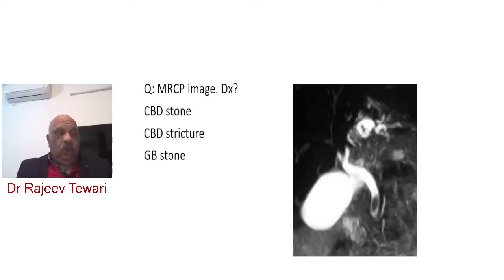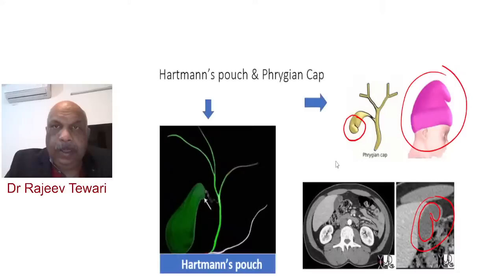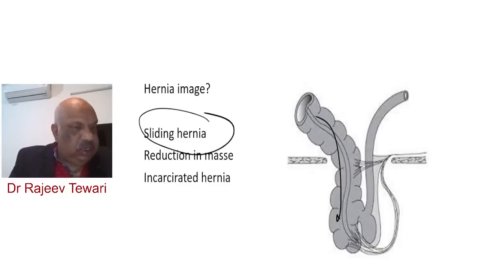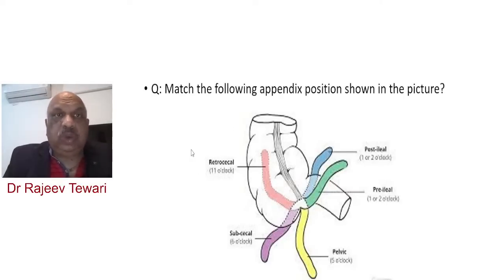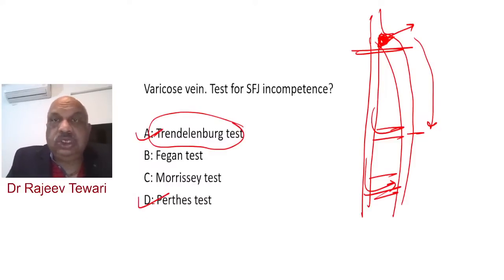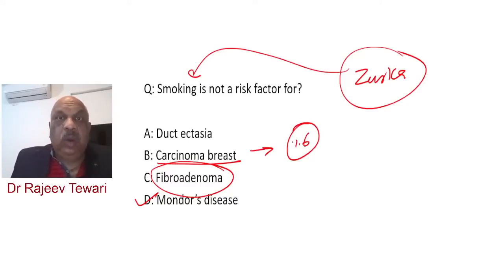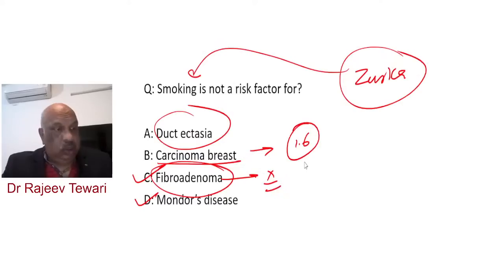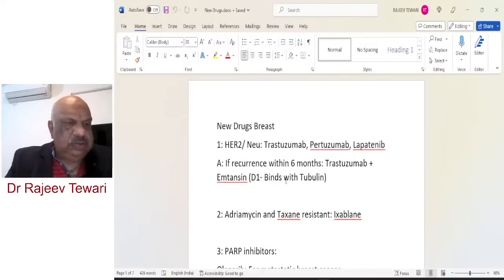Surgery Recall | INICET May 2023 || Dr Rajeev Tewari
Dr Sumer Sethi, Sr consultant Radiologist and  Dr Deepti Bahl, Sr Obs Gyne Specialist and renowned Educators and founders at DAMS-eMedicoz initiative, India's Top most hybrid NEETPG coaching and medical education initiative popularly called as The Mentor Duo talk about mindset needed for competitive exams and how to go about the preparation step by step.

DAMS has launched India's First Integrated Curriculum Based Regular courses for NEXT exam and is available on eMedicoz app as LIVE courses and in all face to face & VSAT centres.